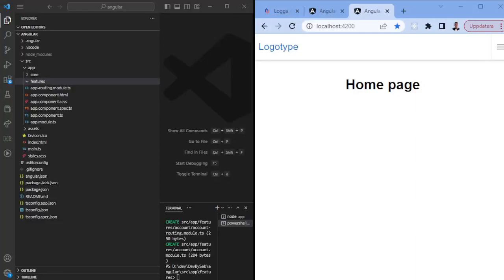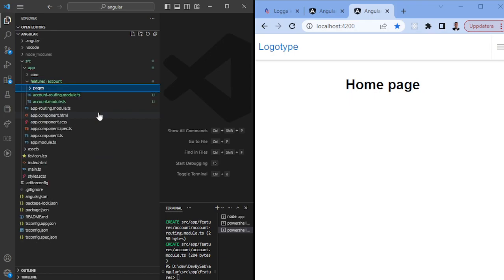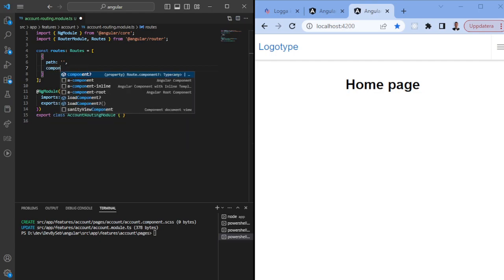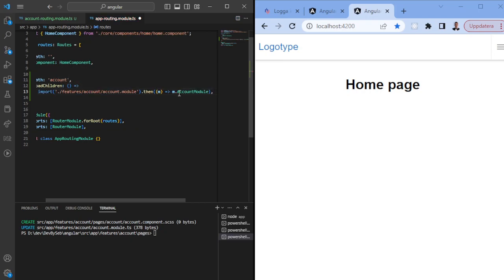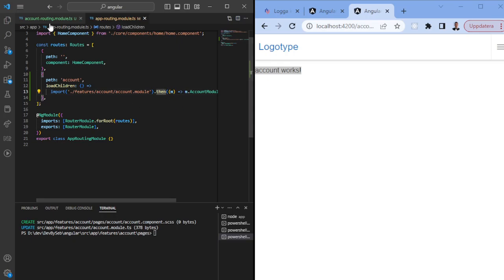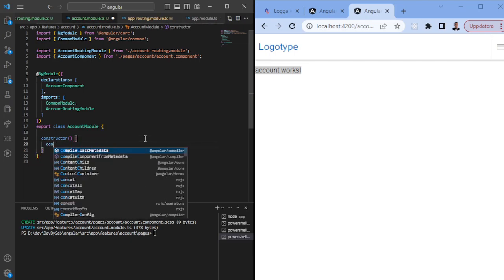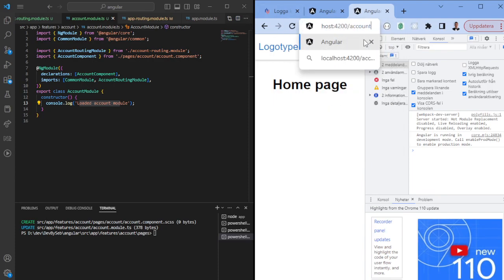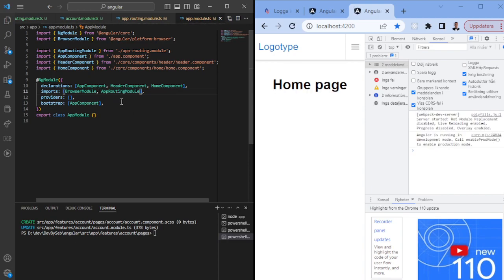Lazy Loading in Angular: Improving Performance and User Experience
Lazy loading is a technique used in Angular to optimize the performance of an application by loading the necessary components only when they are required, rather than loading them all at once when the application starts. This means that the application will only load the required components when the user navigates to a particular route, reducing the initial loading time and improving the overall user experience.

Lazy loading in Angular can be achieved by using the loadChildren method in the routing module. This method allows you to load a module lazily, only when it is required. For example, let's say you have a feature module named 'AccountModule' that is only required when the user navigates to the dashboard route. Instead of loading the entire module when the application starts, you can use the loadChildren method to load the module only when the user navigates to the account route.